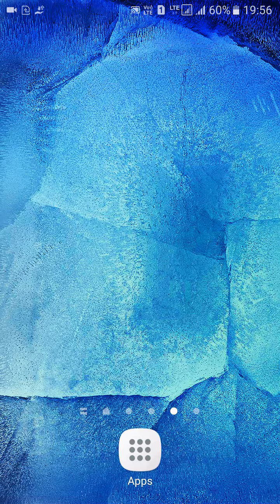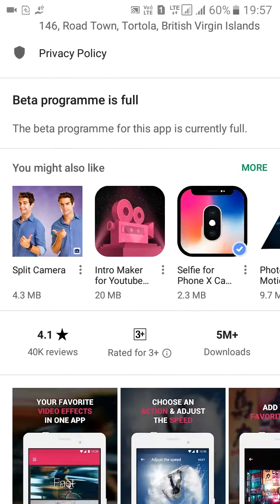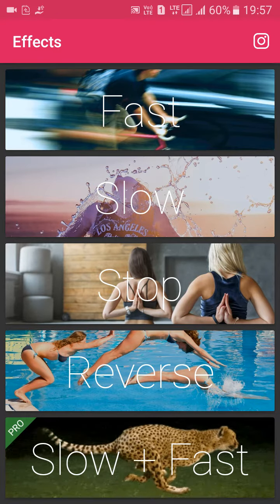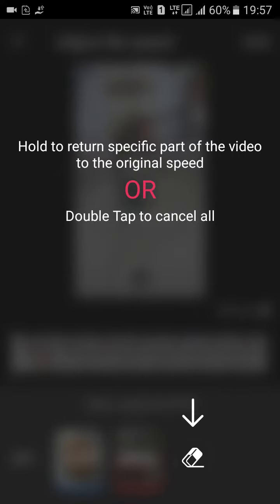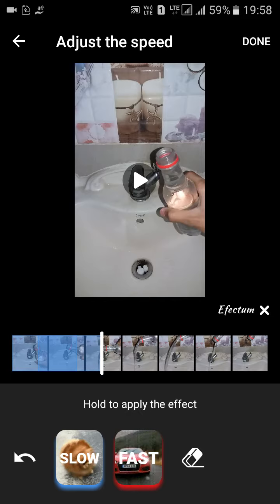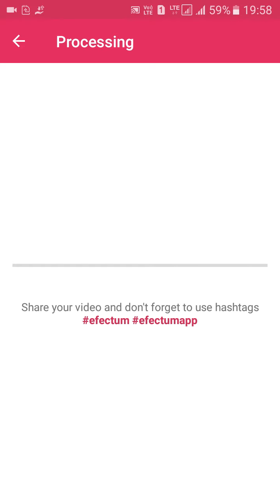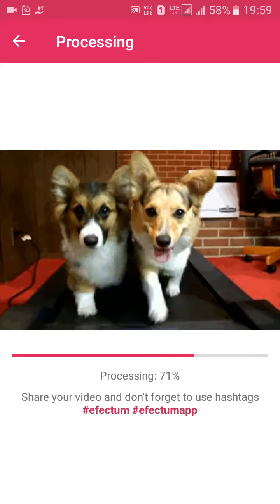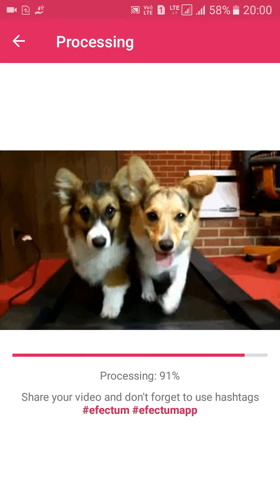HOW TO MAKE SLOW MOTION EFFECT ON ANDROID VIDEOS !!! 2018 !!!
1K LIKES ??? 1K VIEWS ??? YOU CAN VIEW YOUR SLOW VIDEO OH YOUR VIDEOS APP !!! PROVIDED BY EFECTUM APP GET IT ON PLAY STORE FOR FREE !!! ONLY 32 MB !!!